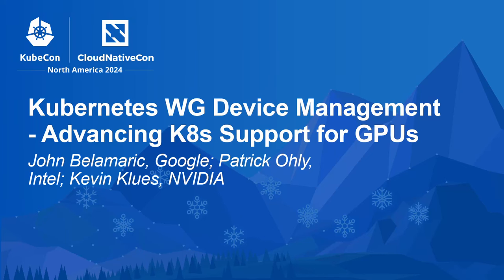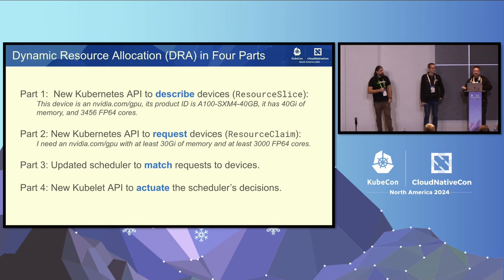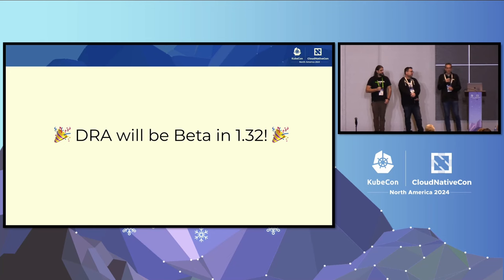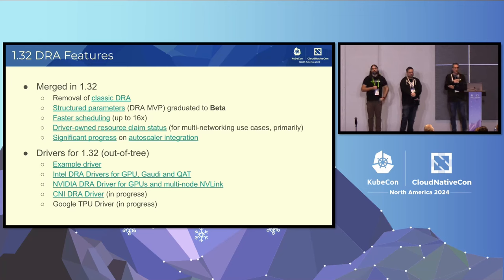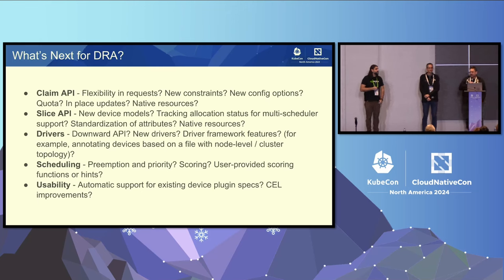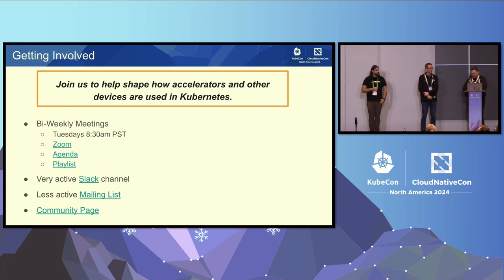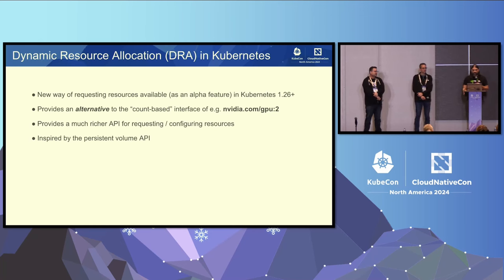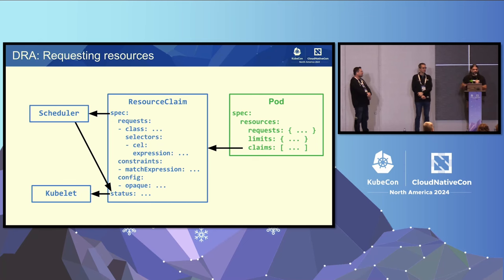Kubernetes WG Device Management - Advancing K8s Support for GPUs - J. Belamaric, P. Ohly, K. Klues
Kubernetes WG Device Management - Advancing K8s Support for GPUs - John Belamaric, Google; Patrick Ohly, Intel; Kevin Klues, NVIDIA

The goal of the recently formed WG Device Management is to enable simple and efficient configuration, sharing, and allocation of accelerators (such as GPUs and TPUs) and other specialized devices. This working group focuses on the APIs, abstractions, and feature designs needed to configure, target, and share the necessary hardware for both batch and serving (inference) workloads. The current focus of the working group is the Dynamic Resource Allocation (DRA) feature. Come to this talk to learn what we have delivered in Kubernetes 1.31, what is coming in 1.32 and beyond, and how you can influence the roadmap for Kubernetes support of accelerated workloads.